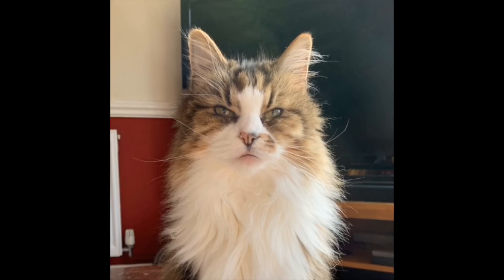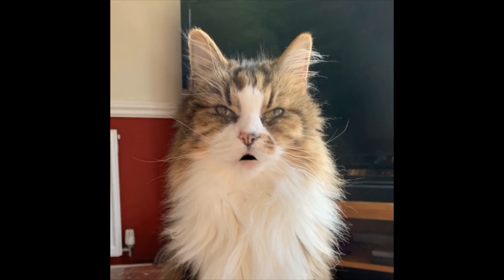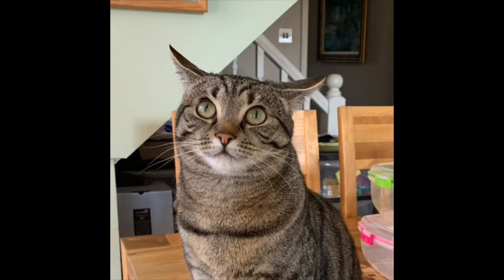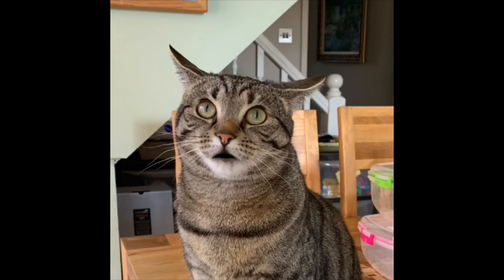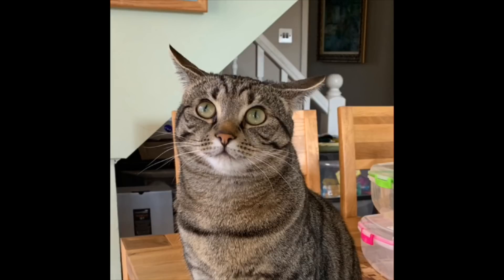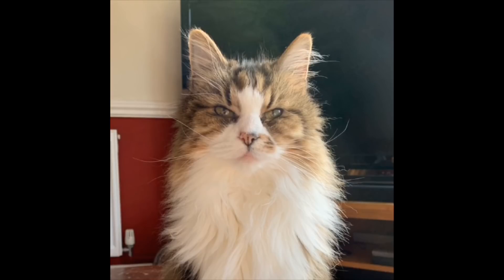Things to do at the weekend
Kevin and Scampi give you a few tips for the weekend